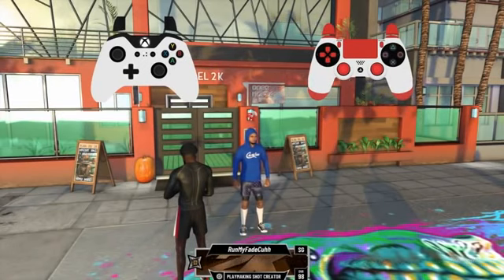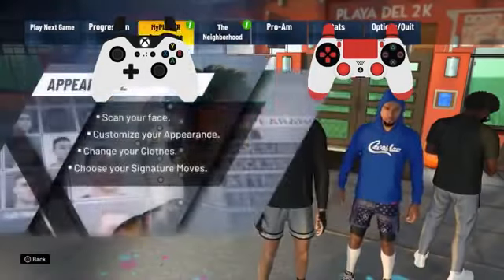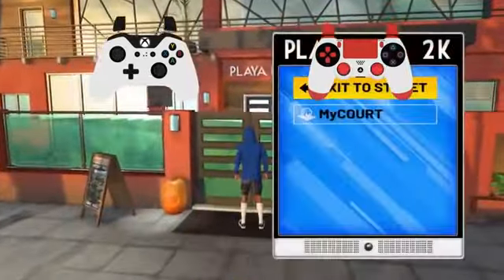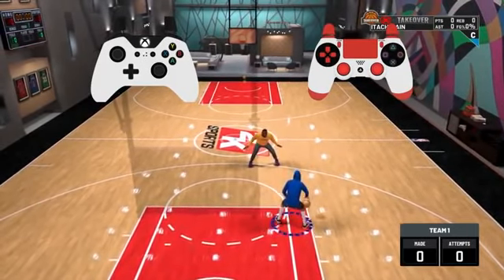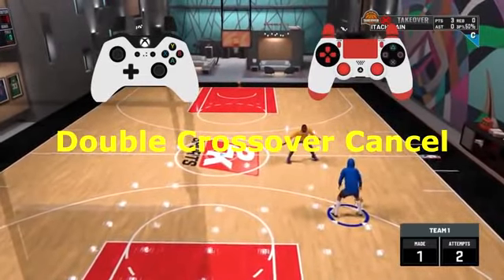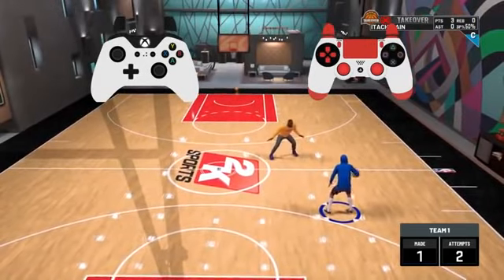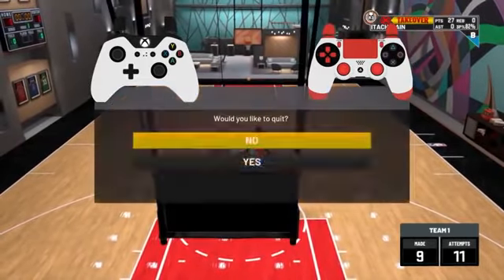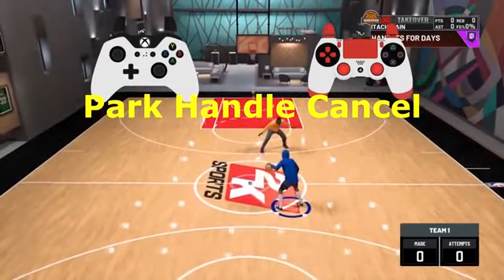ADVANCED DRIBBLE GOOD TUTORIAL WHANDCAM ON NBA 2K21 ON HOW TO GLITCH COMBO CANCEL by willians dj